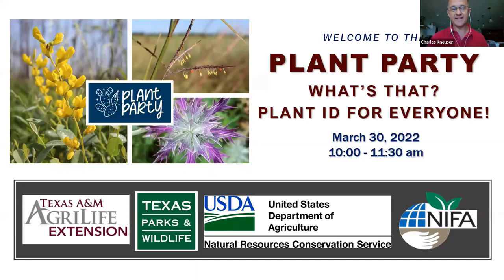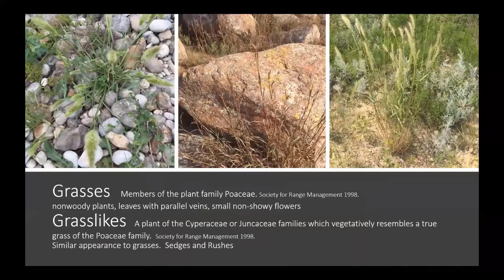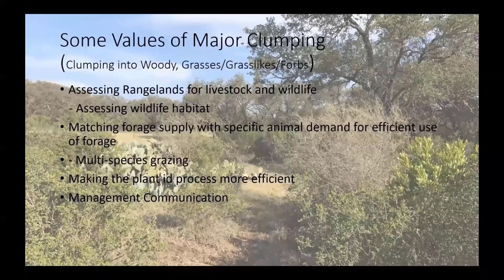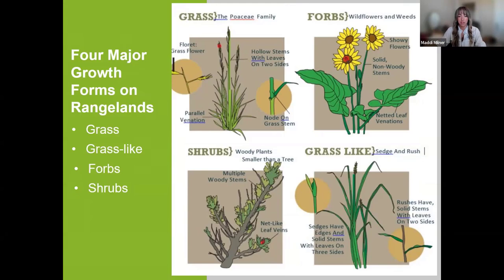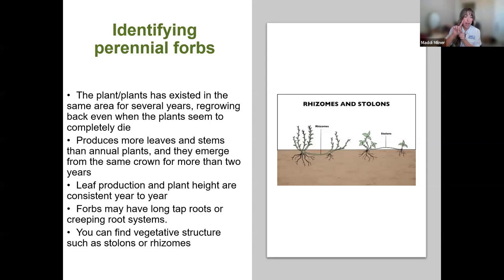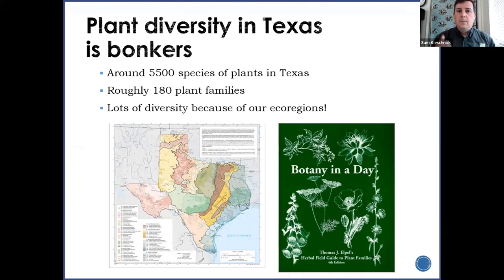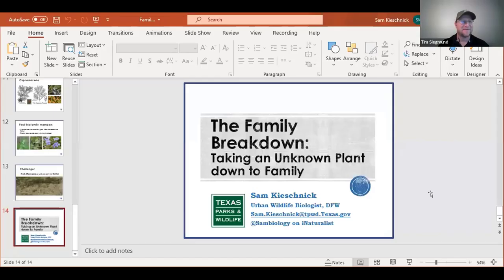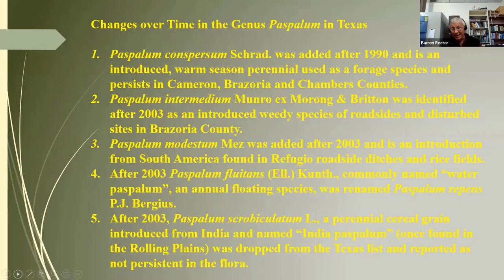Plant Party #6: Plant ID for Everyone!